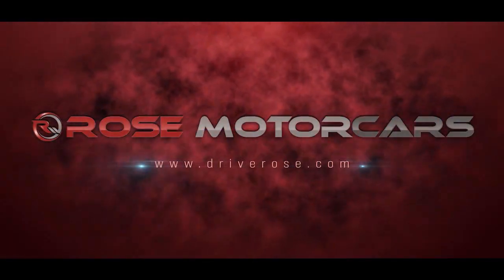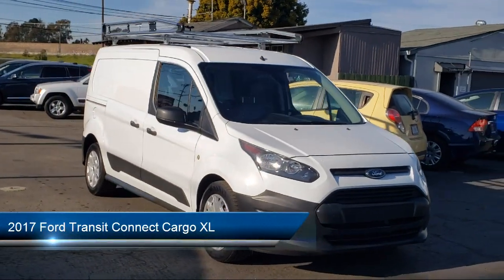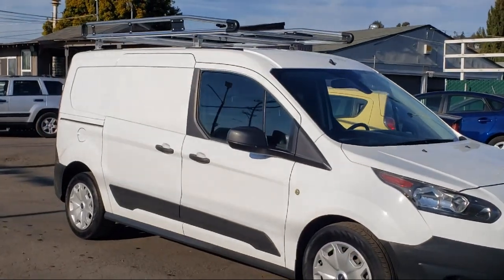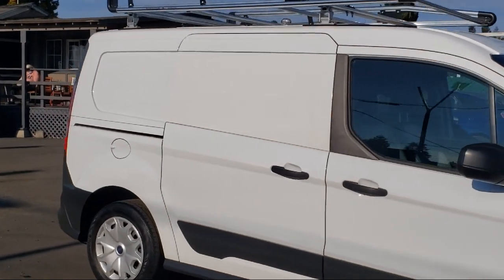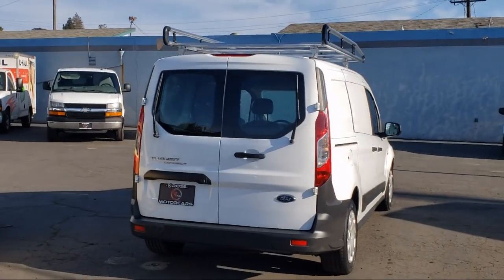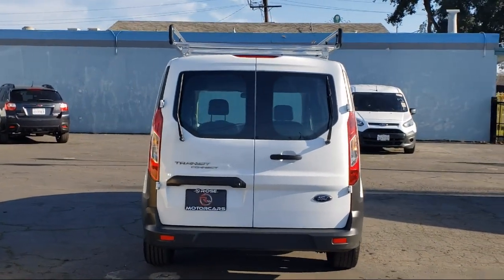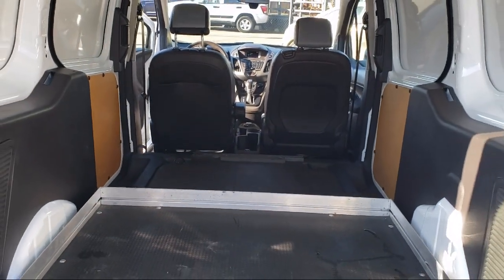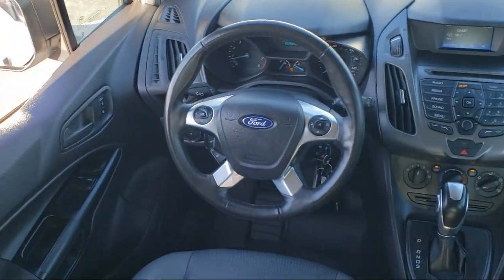2017 Ford Transit Connect Cargo XL Hayward Oakland San Jose Fremont Stockton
2017 Ford Transit Connect Cargo XL Stock Number: 13419 Vin:NM0LS7E78H1334270.

{DL